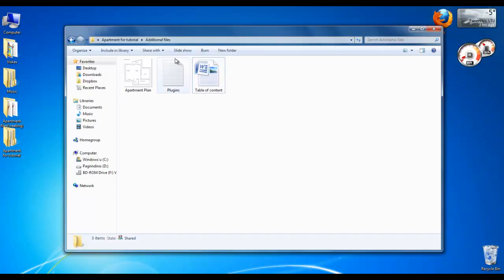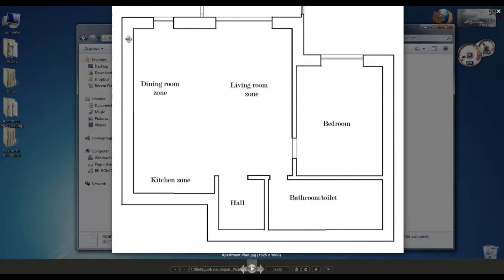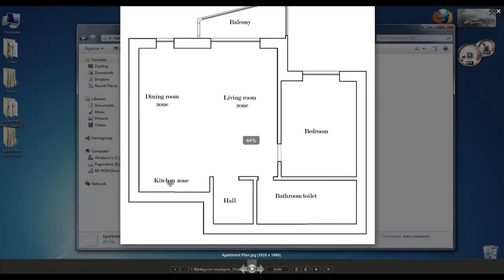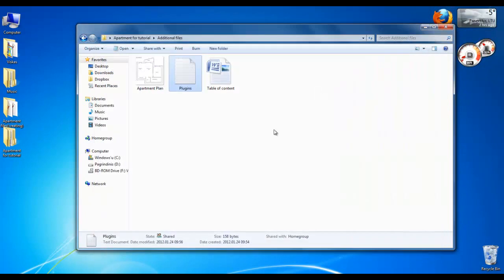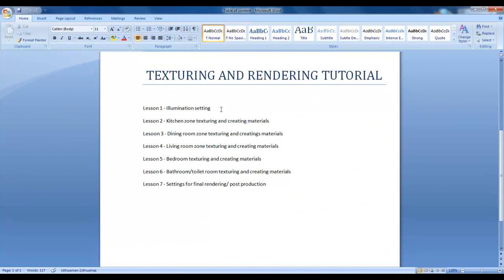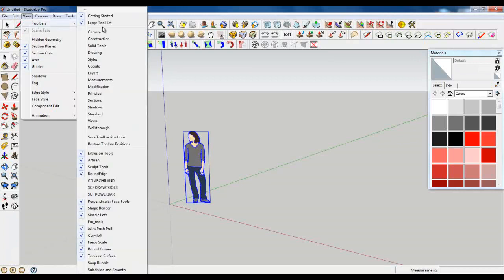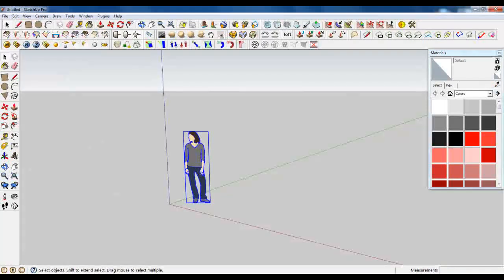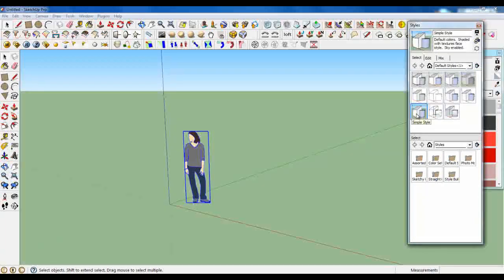Formation Sketchup Modeling And Rendring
sketchup Course
 Modeling :
 Lesson 1 - Introduction (software interface, plugins, etc.)
 Lesson 2 - Flat base modeling (wall, floors, ceiling, doors,
 windows)
 Lesson 3 - Kitchen zone modeling (all the furniture, lamps,
 appliances,
 Lesson 4 - Living room modeling.
 Lesson 5 - Dining room zone modeling.
 Lesson 6 - Bedroom modeling.
 Lesson 7 - Bathroom/toilet modeling.
 Rendring :

Lesson 1 - Illumination setting.
 Lesson 2 - Kitchen zone texturing and creating materials.
 Lesson 3 - Dining room zone texturing and creating materials.
 Lesson 4 - Living room zone texturing and creating materials.
 Lesson 5 - Bedroom texturing and creating materials.
 Lesson 6 - Bathroom / toilet room texturing and creating materials.
 Lesson 7 - Settings for final rendering / post production